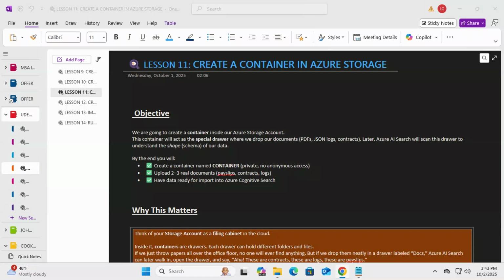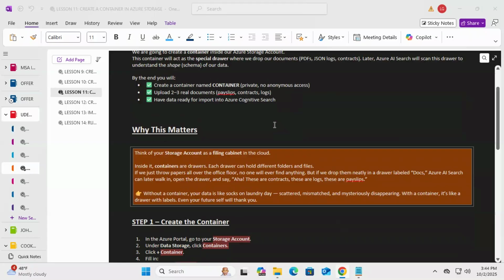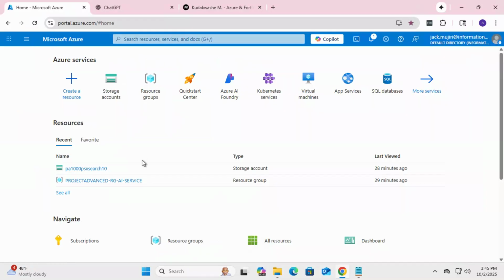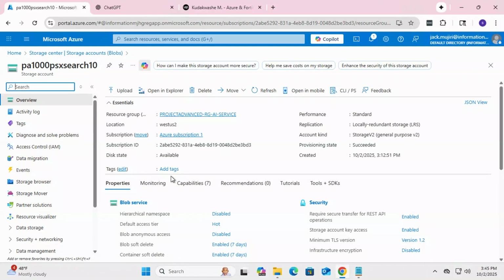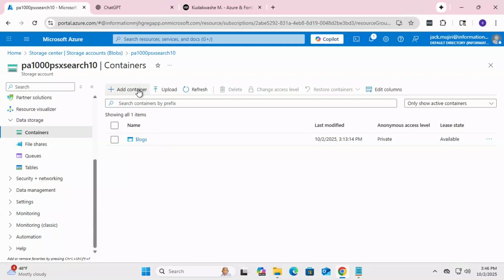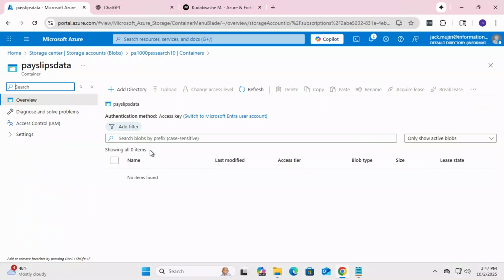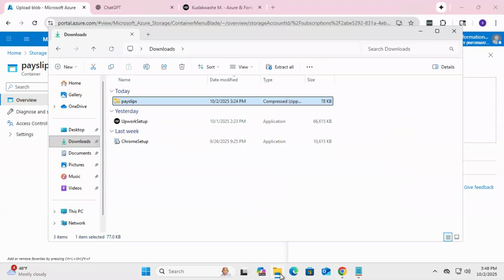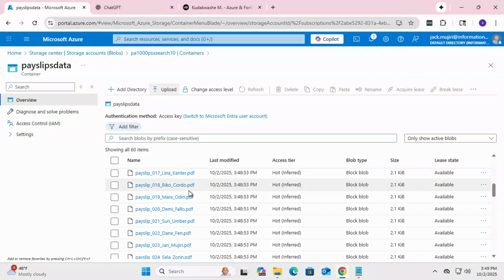CREATING A CONTAINER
MODULE 4 – CREATING A CONTAINER | DEPLOY APPLICATIONS AND AI WORKLOADS IN AZURE

In this hands-on tutorial, you’ll learn how to create and manage containers within Microsoft Azure — the building blocks for deploying modern, scalable, and portable applications, including AI and machine learning workloads.

This session will help you understand containerization concepts, deployment options, and how containers simplify the process of running applications in the cloud.

🧠 WHAT YOU’LL LEARN:

✅ How to create containers using Azure Container Instances (ACI) and Azure Kubernetes Service (AKS)
✅ How to build and configure container images using Docker
✅ How to connect containers to Azure Storage and networking resources
✅ How to manage scaling, performance, and security for containerized applications
✅ How to deploy AI workloads inside containers for efficiency and portability

💡 WHY THIS MODULE MATTERS:

Containers make your cloud applications faster, more efficient, and easier to manage.
By the end of this session, you’ll know how to deploy, scale, and maintain containerized AI and web applications in Azure — a vital skill for developers, data engineers, and cloud professionals.

Azure AI • Cloud Networking • FortiGate • DevOps • Cybersecurity • AI Projects